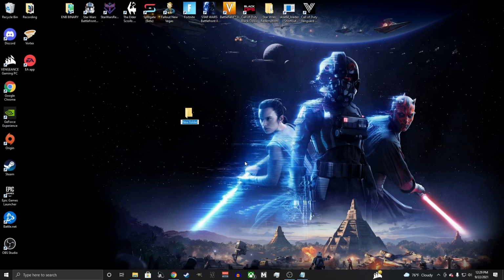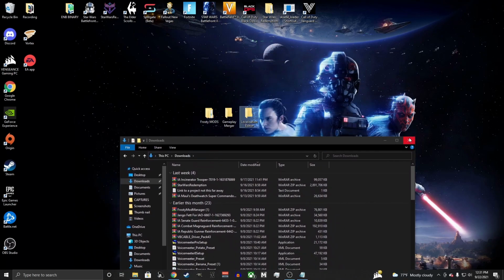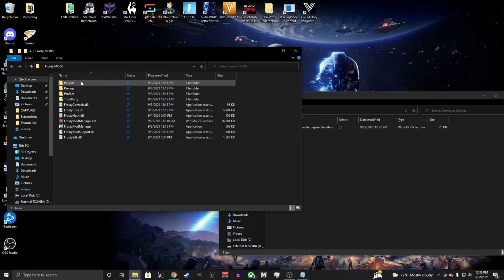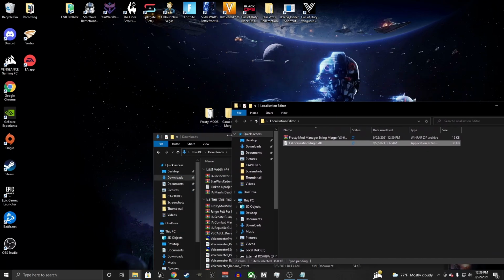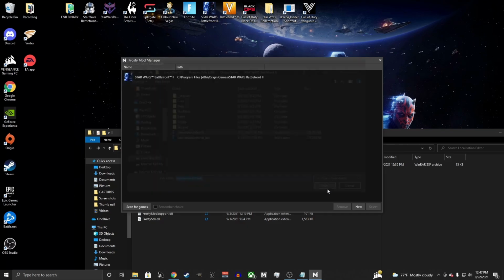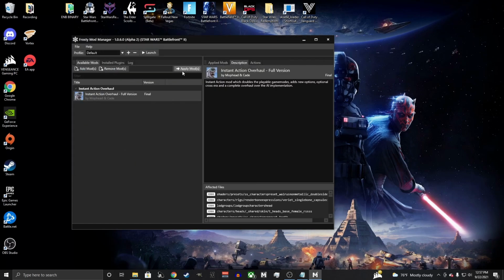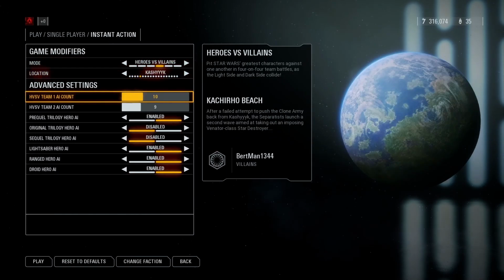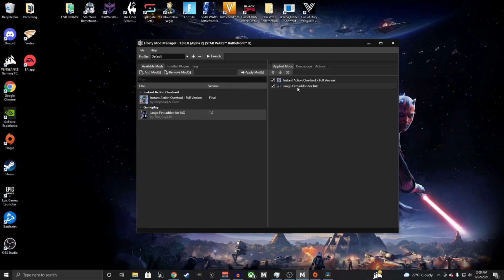HOW TO MOD STAR WARS BATTLEFRONT 2 IN 2021 - Instant Action Overhaul + Any Other Mods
Today I'm taking the time to explain in detail how to download the instant action overhaul mod and all mods for Star Wars Battlefront 2